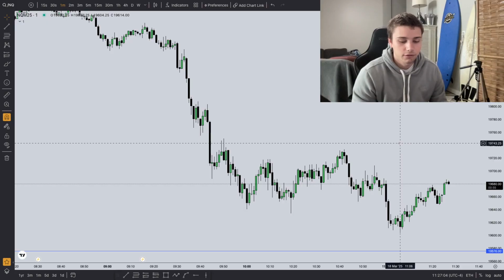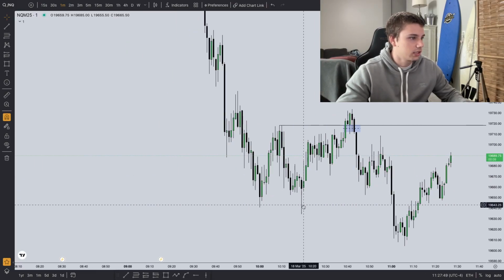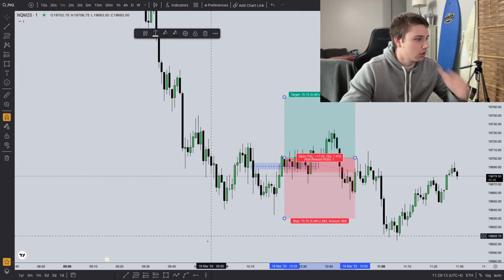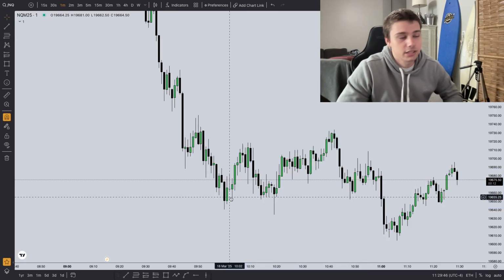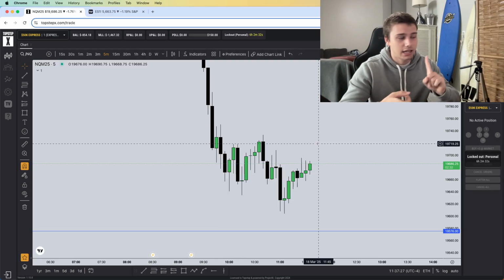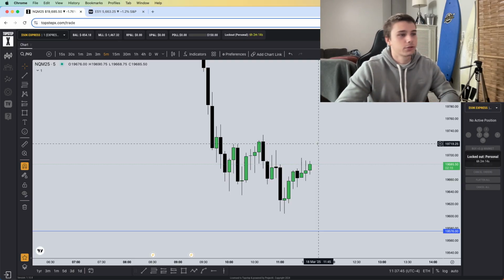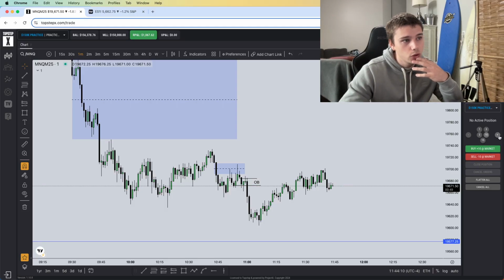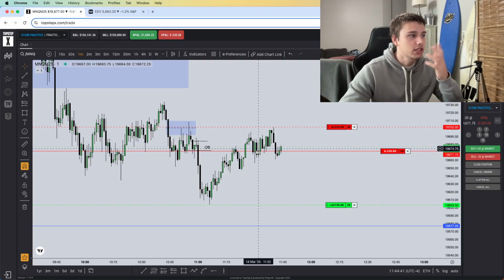Day Trading Will Take Years To See Any Results